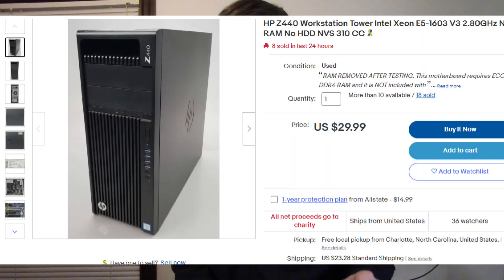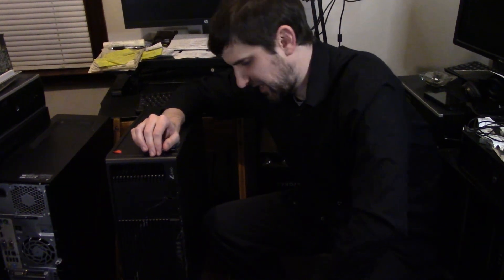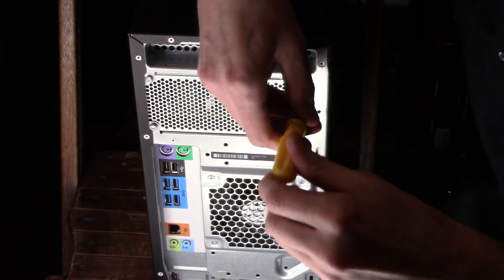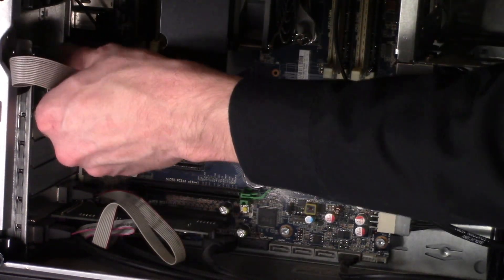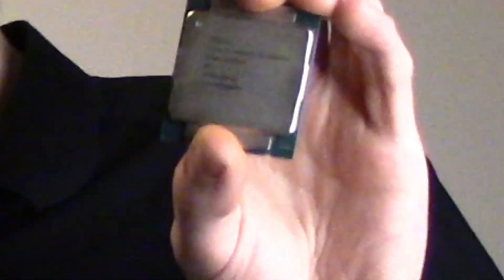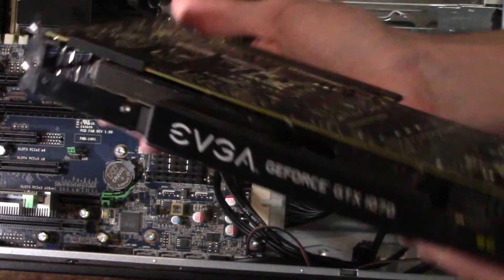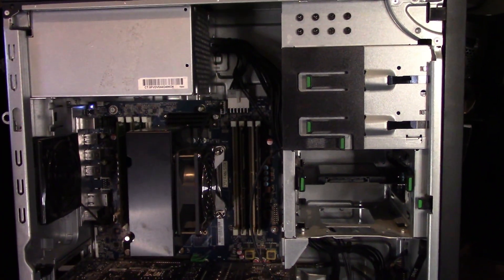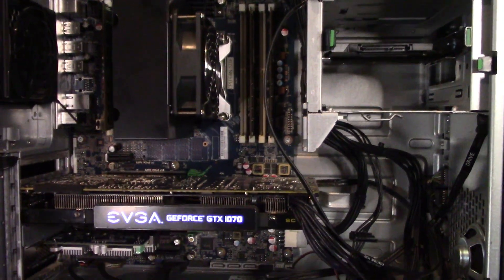This Older PC is PRIME for Cheap Upgrades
Upgrading the HP z440 makes for a solid budget PC build, and the performance may surprise you.
Specs - Xeon e5-2667 v3 (8 cores), 32 GB DDR4 2133mhz RAM, GTX 1070 GPU. Serious budget gaming.